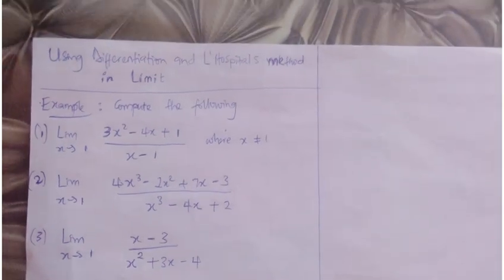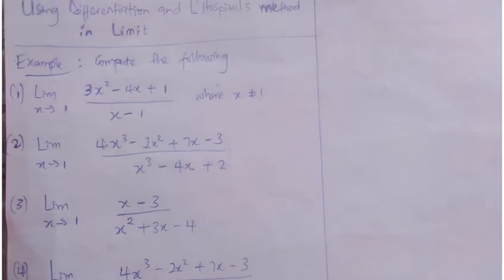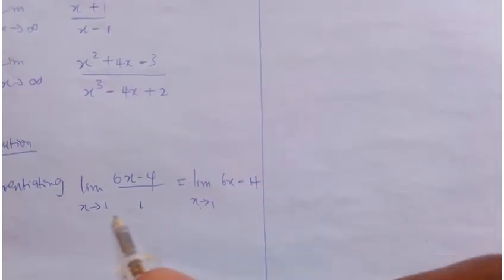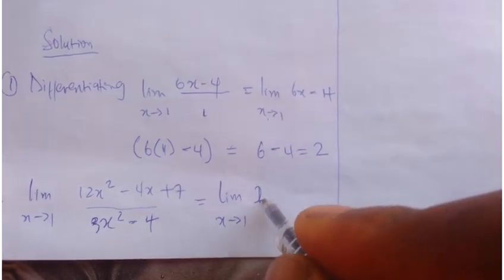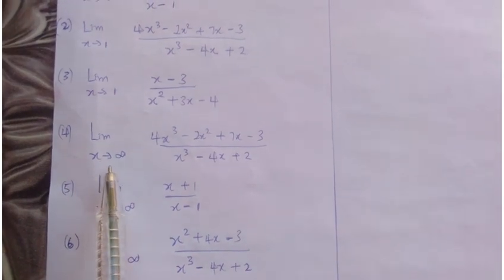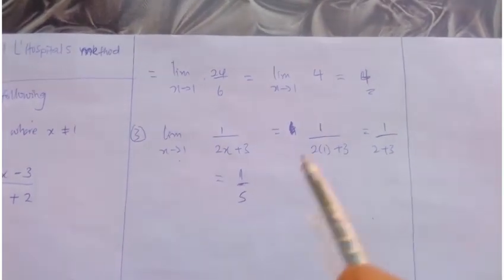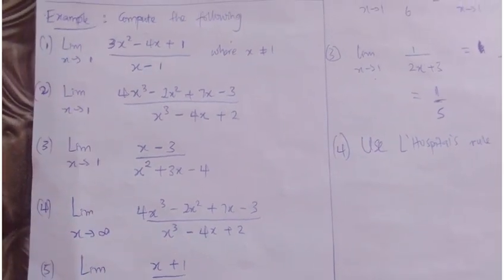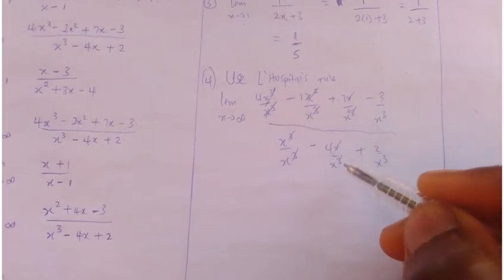PART 3: Using Differentiation and L'Hospitals rules in Limit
When I am explaining anything in MATHEMATICS, as a student who is ready to learn, pay MORE attention to these things;

- My mode of explanation of a particular concept
- Things I major on
- Things I refer to before solving a question (such as to make the Concept easier and Understanding better)
- The mode of placing my solution (i.e the pattern of arrangement I follow while solving any question)

Do well to
♥️ Watch
♥️ Share and
to my YouTube channel‎@D_KING TUT CLASS